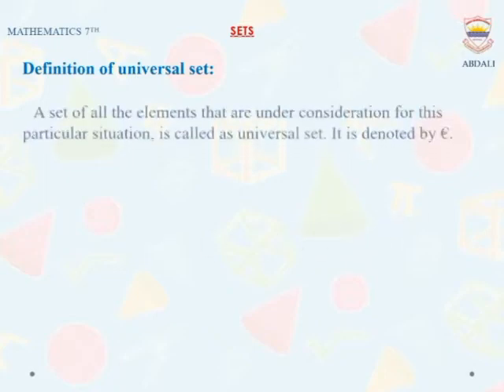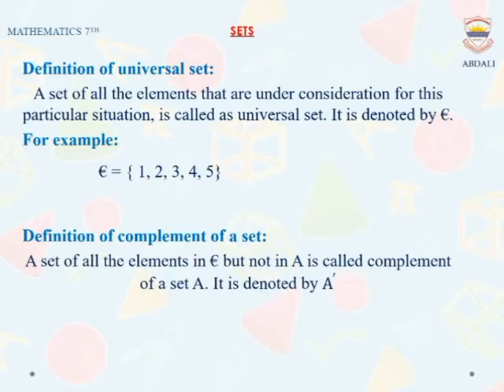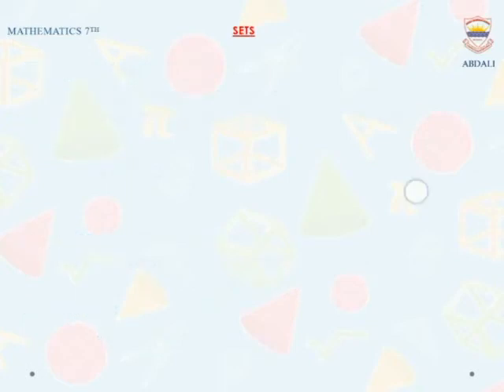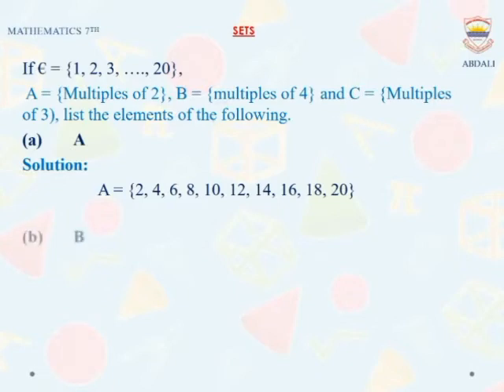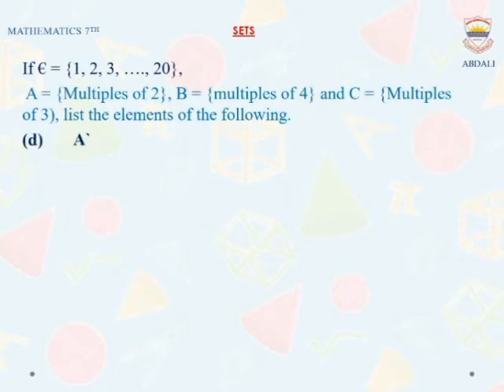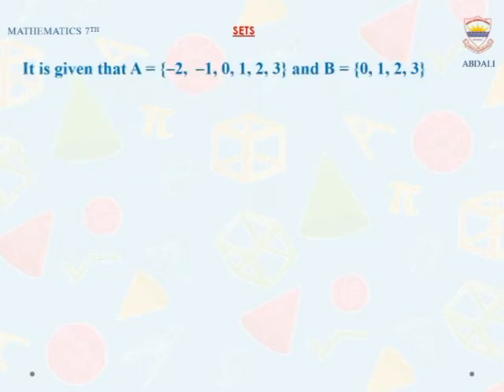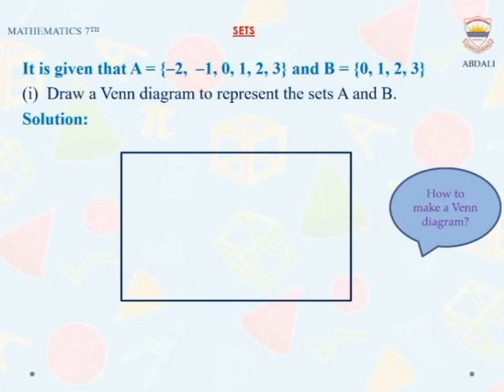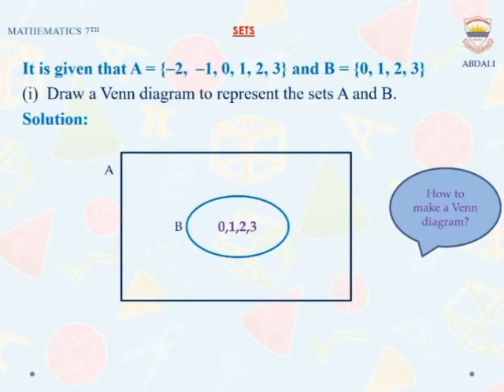Abdali Maths 7: VID No 02:01 "Sets"